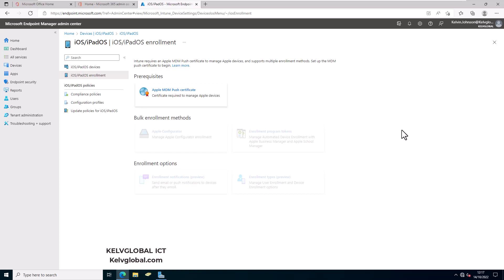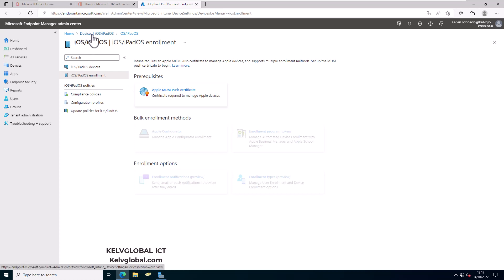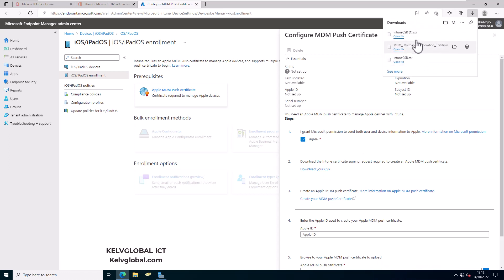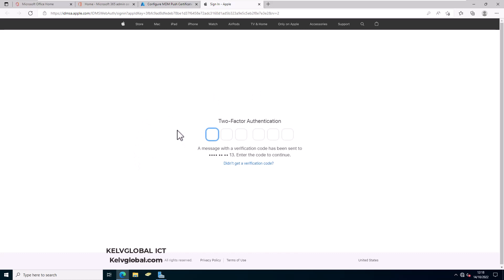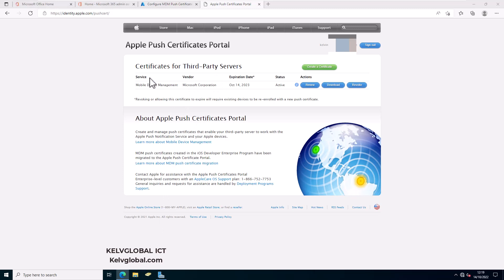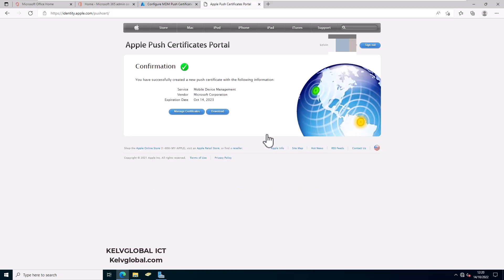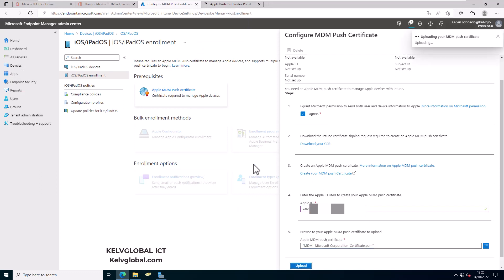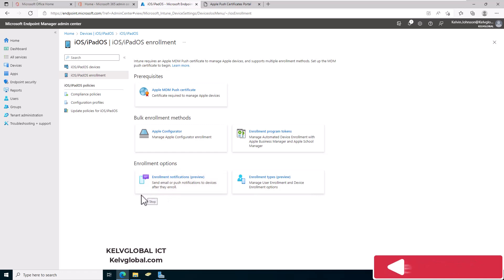How to Obtain MDM Push Certificate vor Apple Devices| Obtani MDM push certificate to Manage Apple